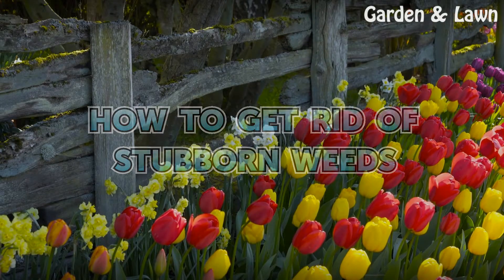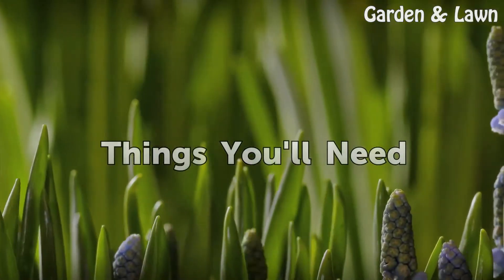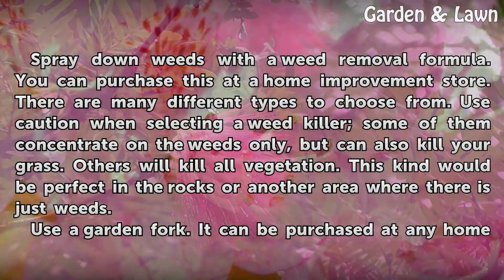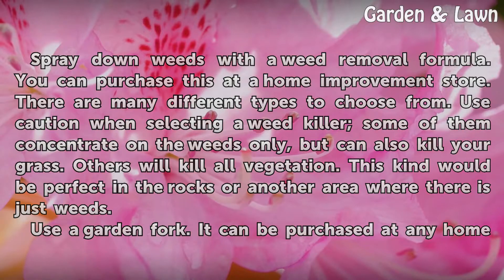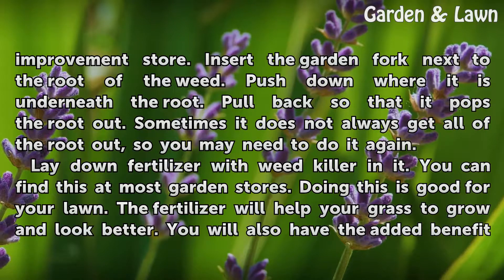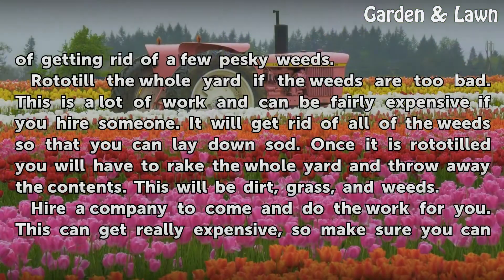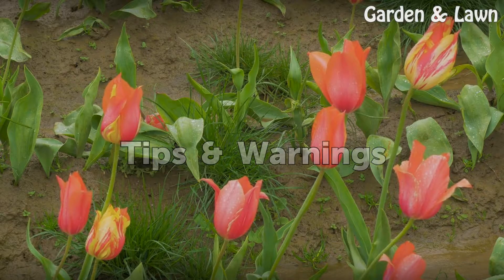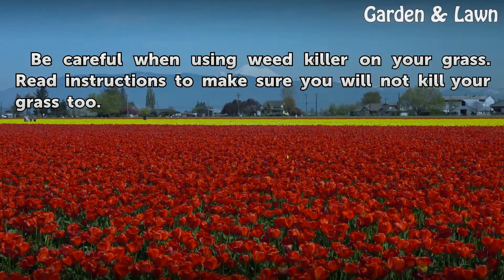How to Get Rid of Stubborn Weeds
How to Get Rid of Stubborn Weeds. Weeds can make a beautiful a yard look horrible. Sometimes they can be very stubborn and never go away. There are so many different ways to win the battle against the stubborn weed. If you have patience, you can do it and still save your yard.

Table of contents How to Get Rid of Stubborn Weeds
Things You'll Need 00:34
How to Get Rid of Stubborn Weeds 00:47
Tips & Warnings 02:27